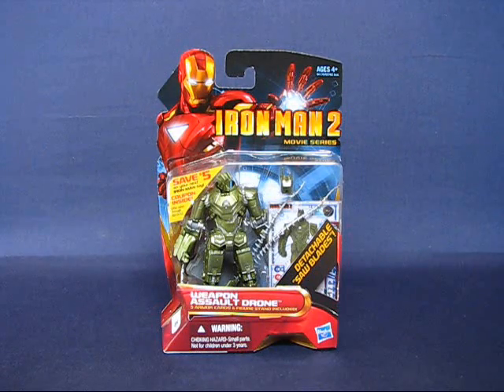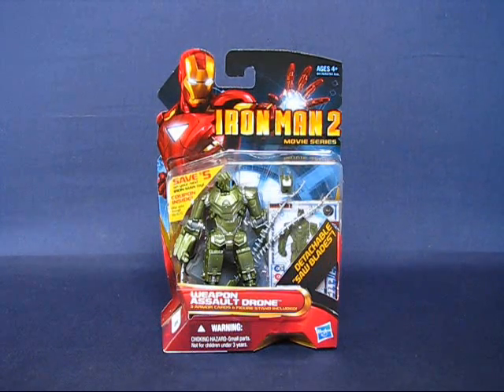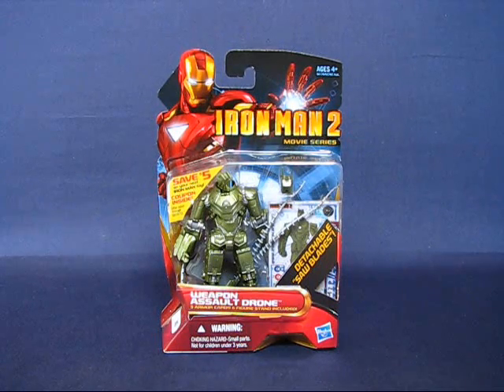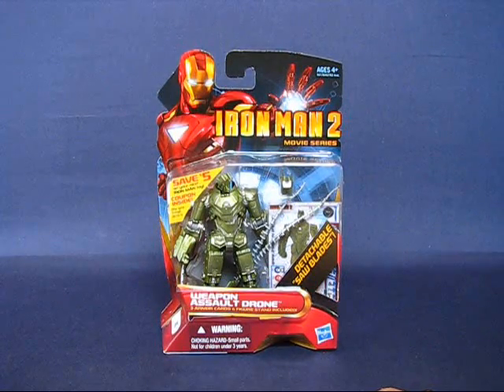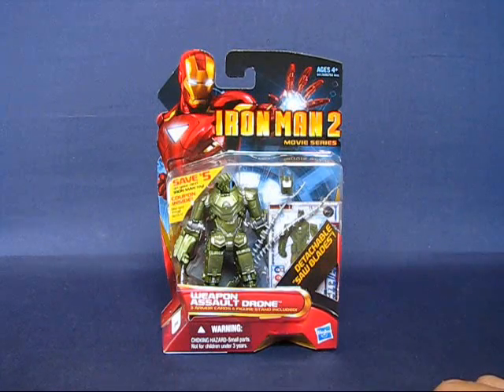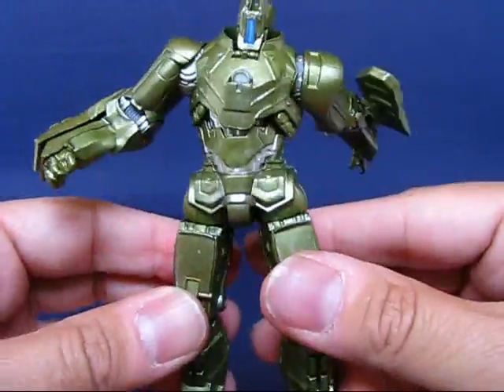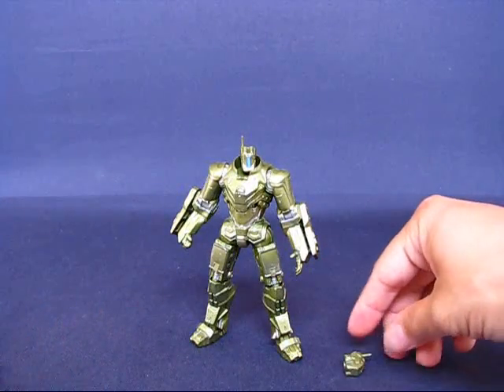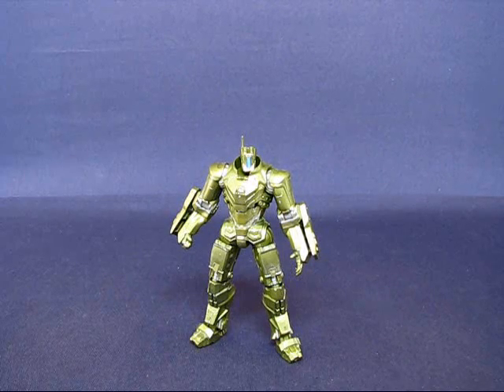Iron Man 2 Movie Series Weapon Assault Drone (Marine)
A casual peek into the Weapon Assault Drone (Marine Drone) action figure from the Iron Man 2 Movie Series line of action figures.